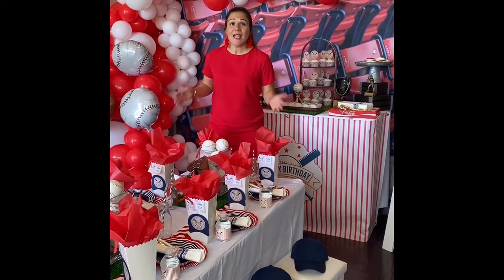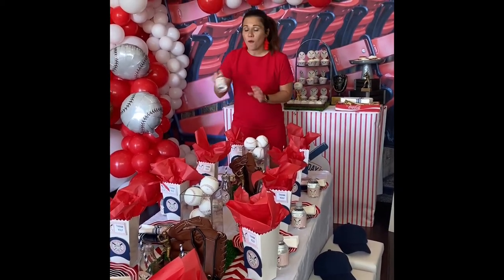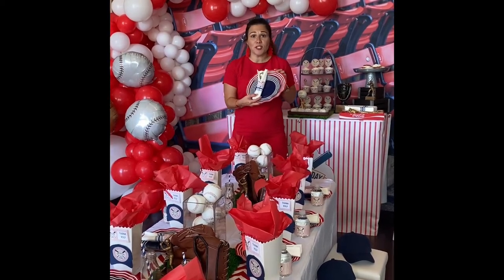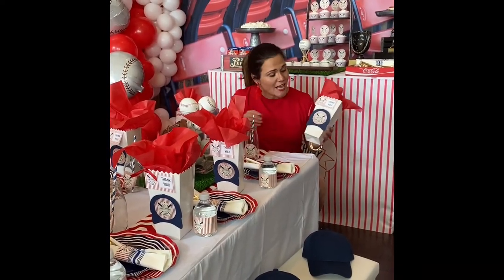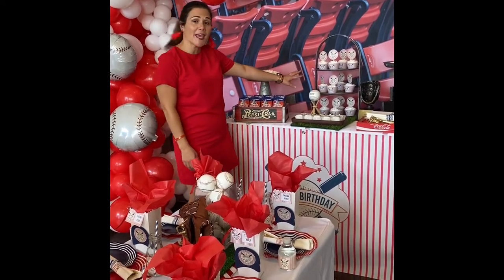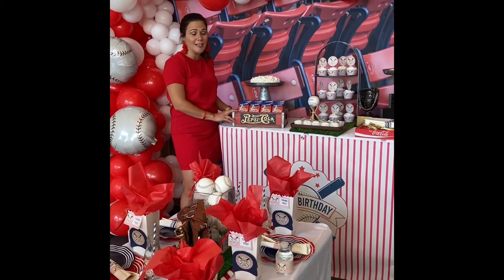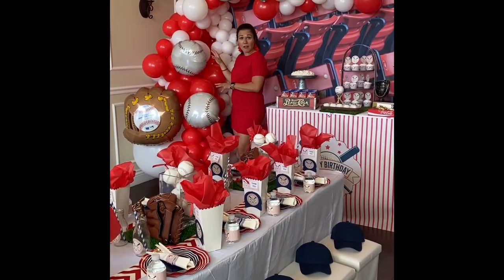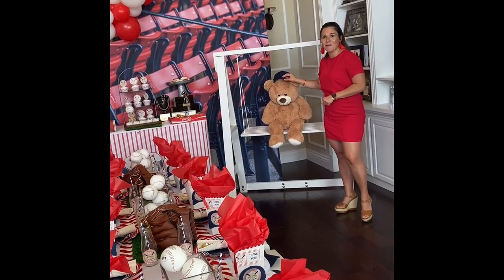Baseball Collection Overview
Overview of our baseball theme kids birthday party.  Great idea for a boys birthday party.  Everything can be either purchased or rented at our site RentTheBash.com